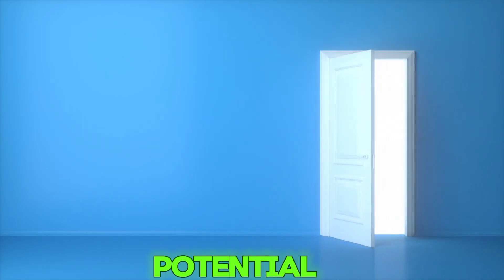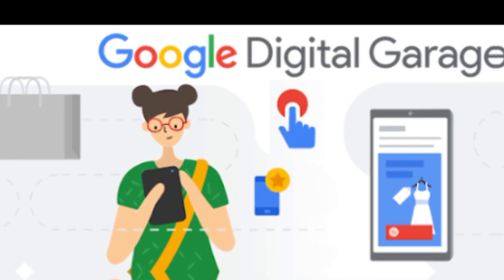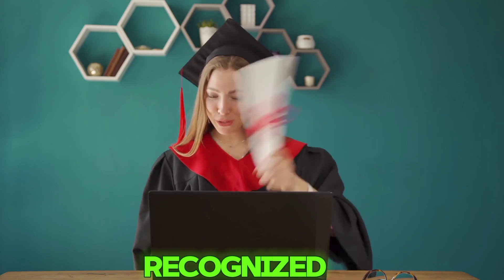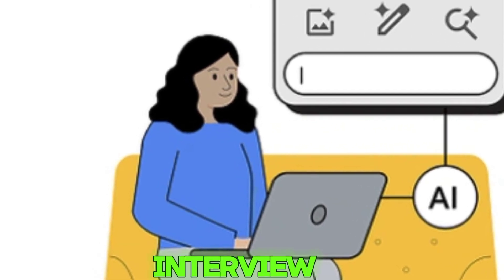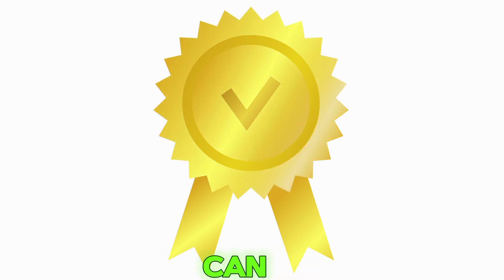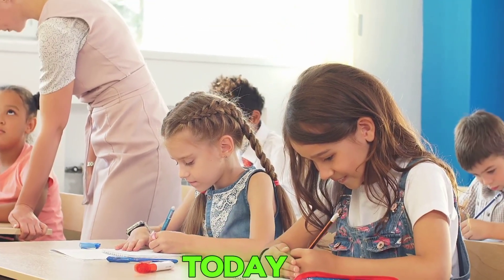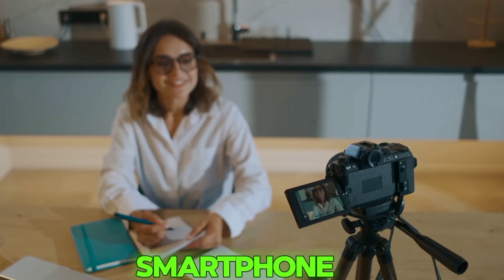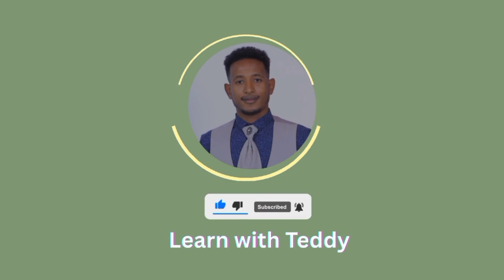I Took Free Courses From Google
🎓 Learn New Skills for FREE with Google Garage! 💻
Looking to boost your career, grow your business, or learn something new? Google Digital Garage offers 100% FREE online courses that anyone can take—no experience or degree needed!

In this video, I’ll show you: ✅ What Google Digital Garage is
✅ Top free courses you should take in 2025
✅ How to get certified (for FREE!)
✅ How these courses can improve your resume or help you start your own business

Whether you're into digital marketing, career development, tech skills, or entrepreneurship, there’s something for YOU.

🧠 Popular Courses Covered:

Fundamentals of Digital Marketing

AI and Machine Learning Basics

Get Started with Data Analytics

Improve Your Online Business Security

👉 Perfect for beginners, job seekers, students, freelancers, or anyone looking to level up.

💬 Have you taken any courses from Google Garage before?